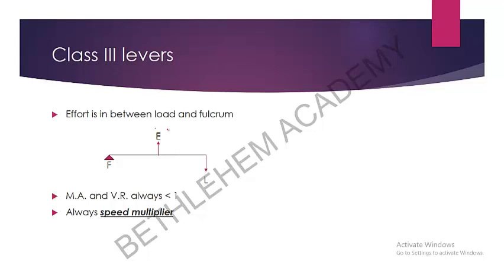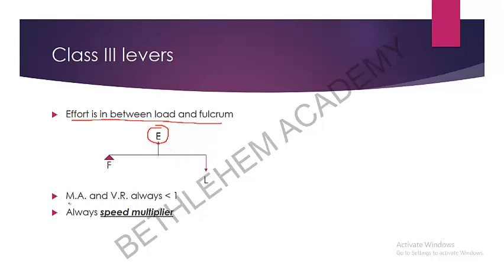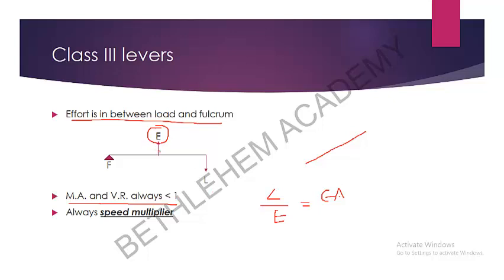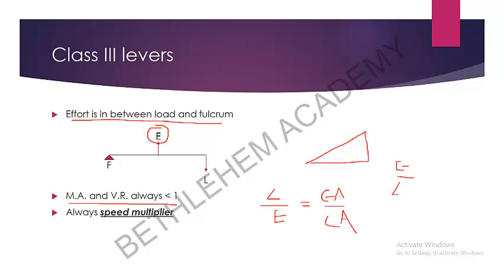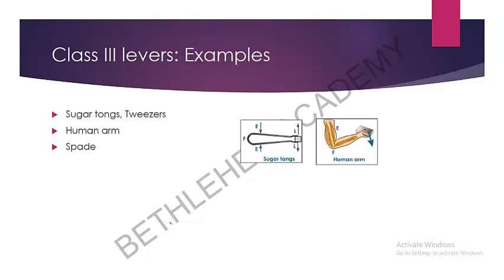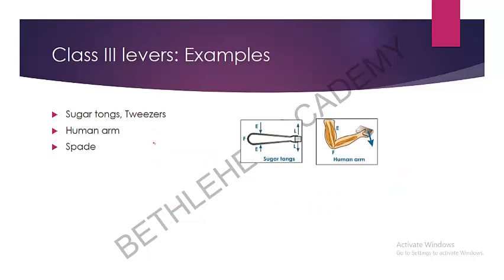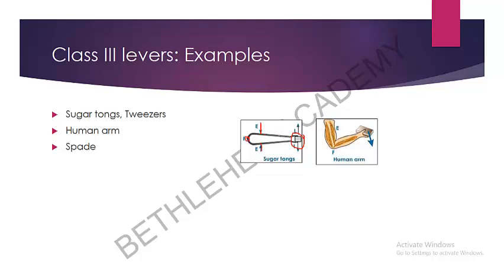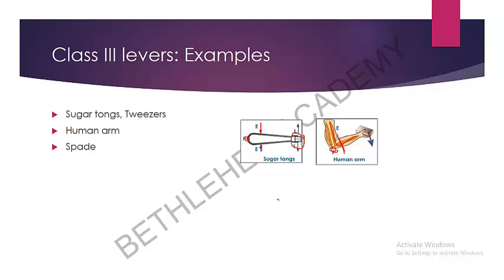ICSE Physics - Class X - Ch 3 - Machines - Part 5 - Class III lever